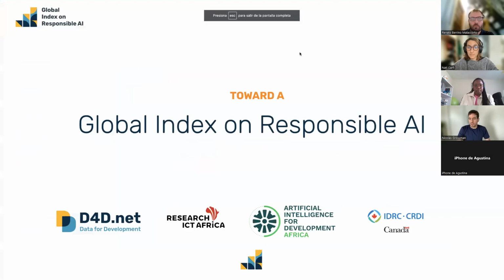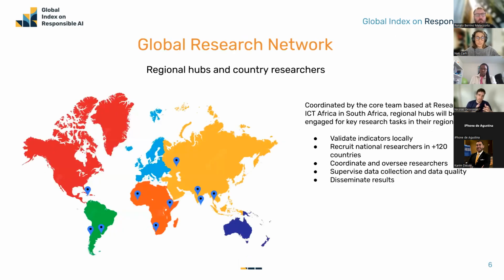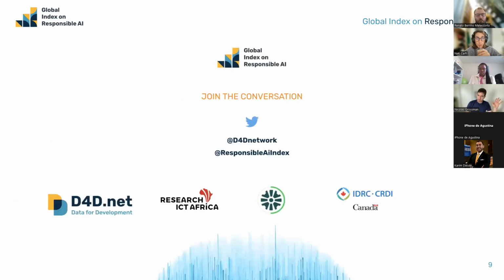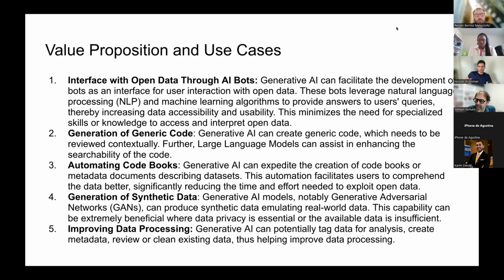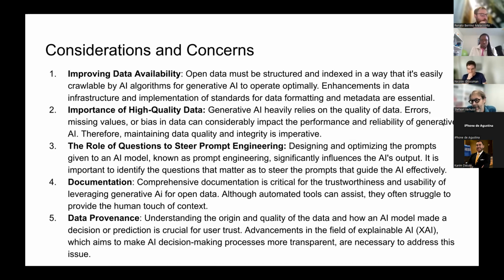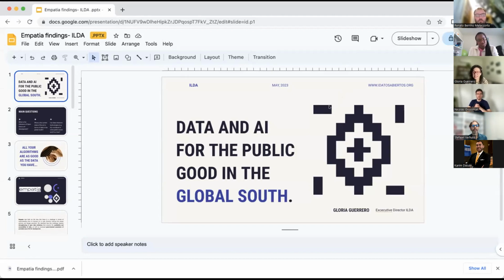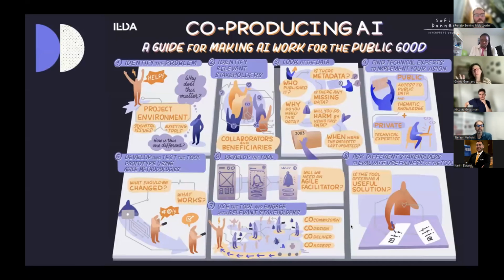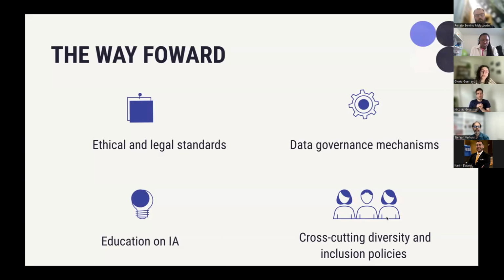Implementation Working Group call | Open Data and AI (May 2023) in English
This meeting was held on 23 May 2023 and focused on understanding the gaps and possibilities for Open Data and AI.

With speakers:
🔹Nicolás Grossman, Deputy Project Director, Global Index for Responsible AI
🔹Stefaan Verhulst, Co-founder, The GovLab
🔹Gloria J. Guerrero, Executive Director, ILDA